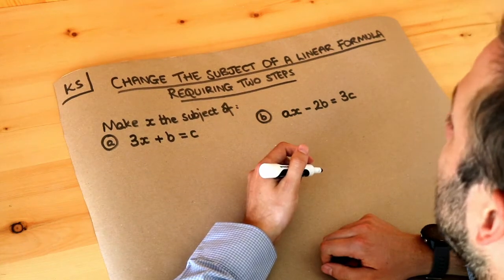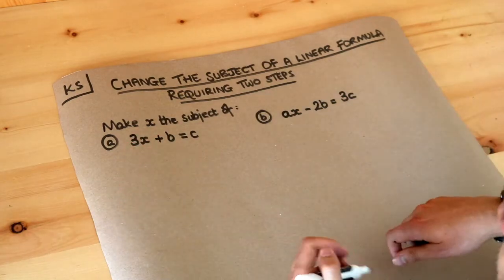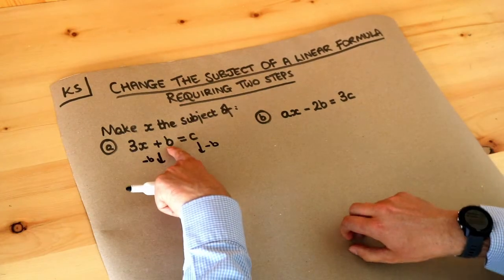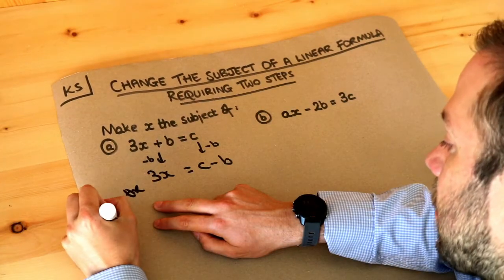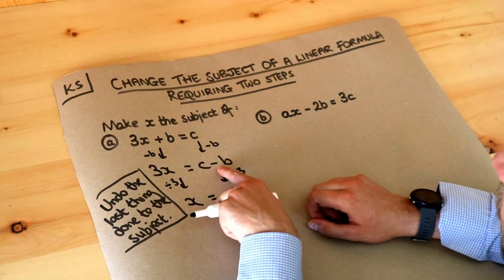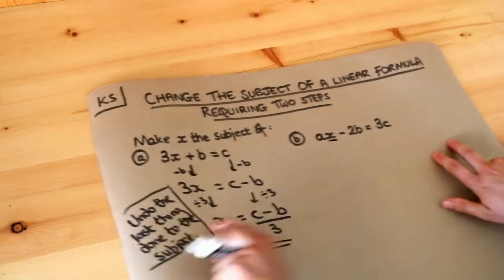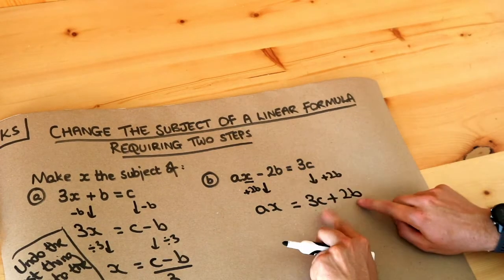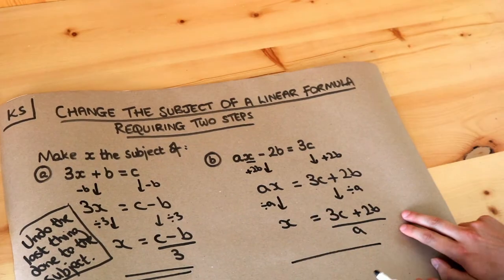Key Skill - Change the subject of a linear formula requiring two steps.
"Change the subject of a linear formula requiring two steps."